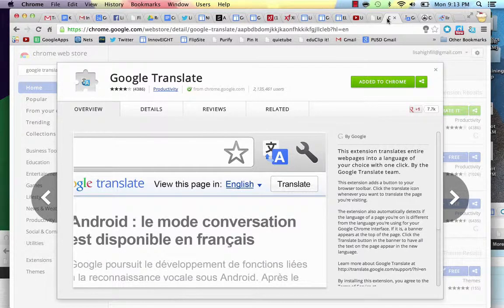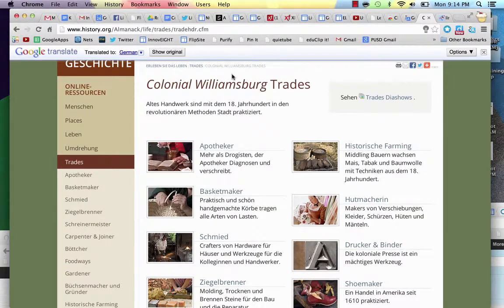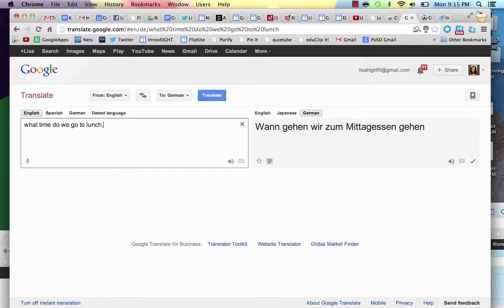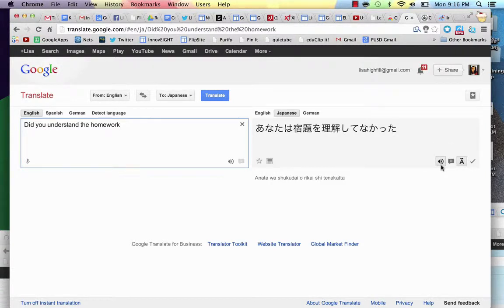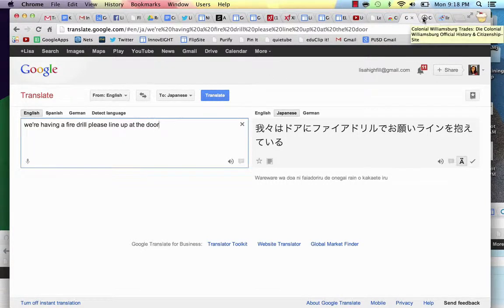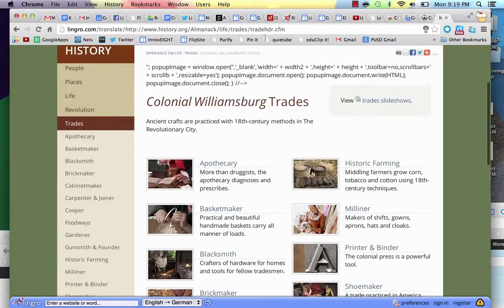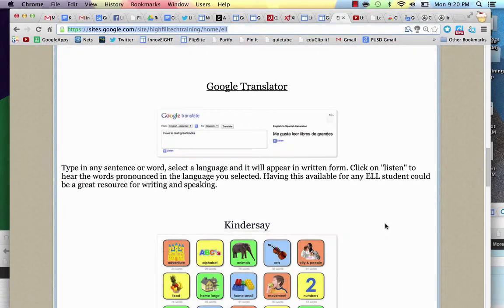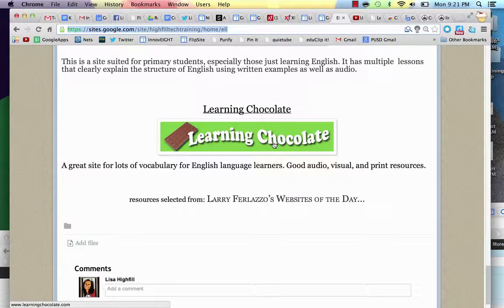Web tools for ELL Students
A demonstration of web extensions and tools to use with students as they are learning English in your classroom.